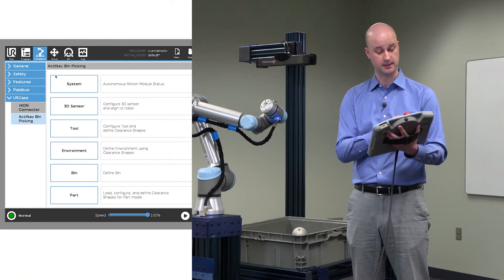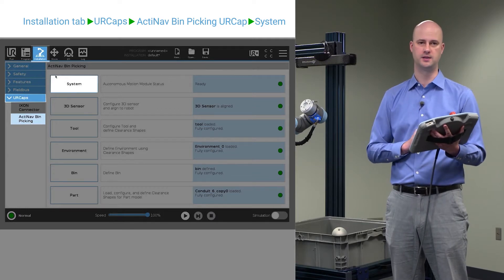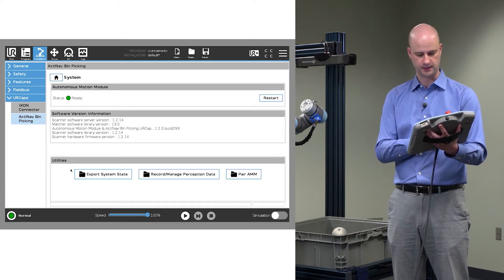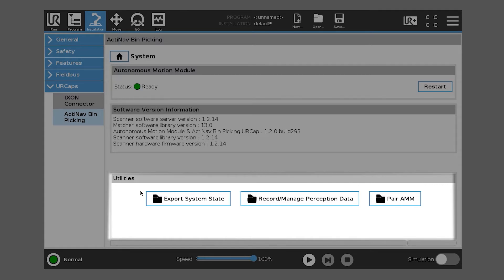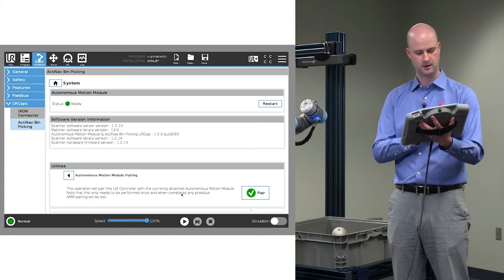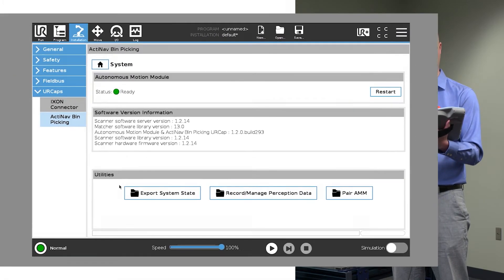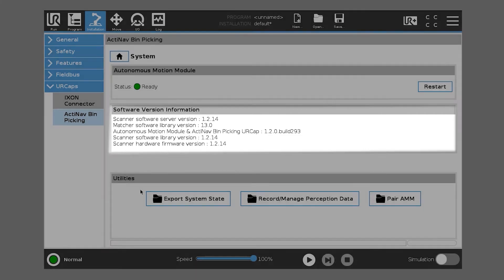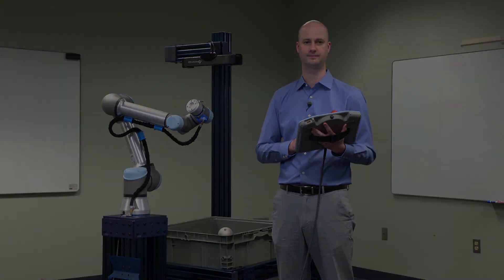ActiNav 1/8: System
Setup communication between the Autonomous Motion Module and the e-Series controller